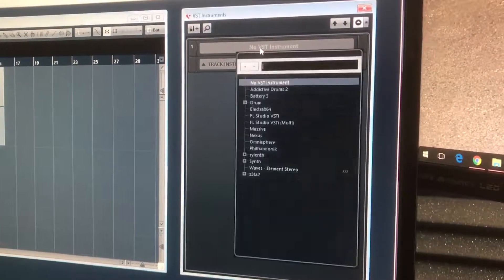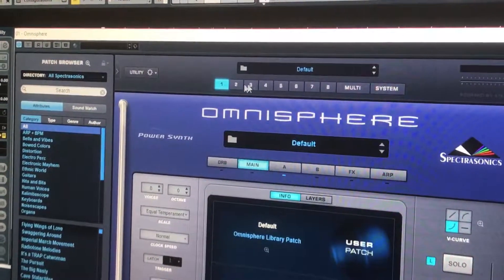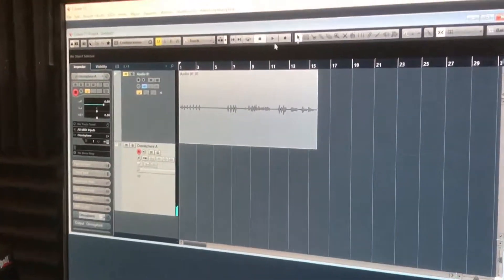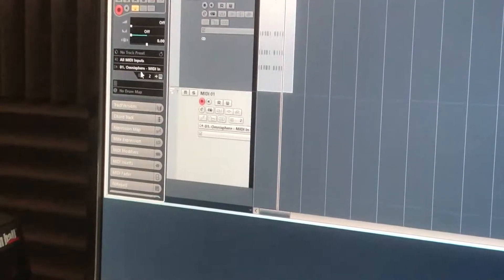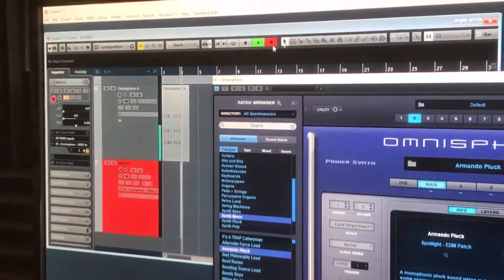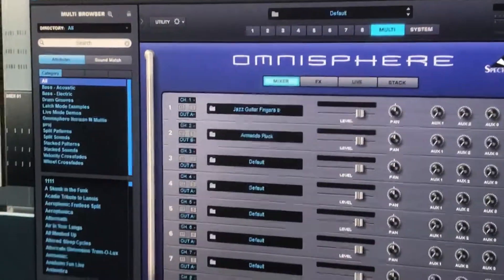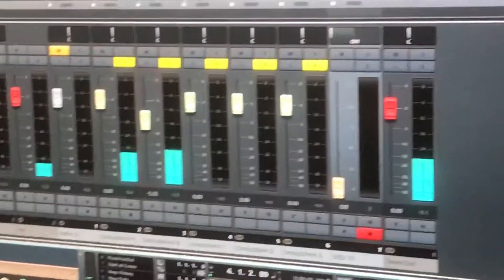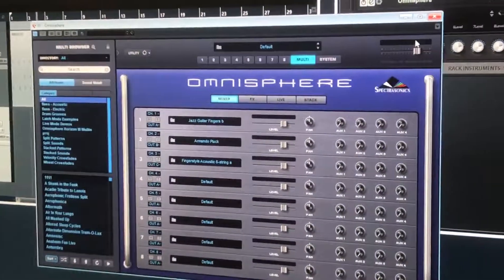Adding extra sounds to Omnisphere in Cubase without opening up another vst instrument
Adding extra sounds to Omnisphere in Cubase without opening up another vst instrument. You can use up to eight